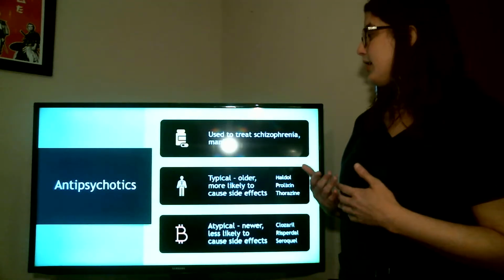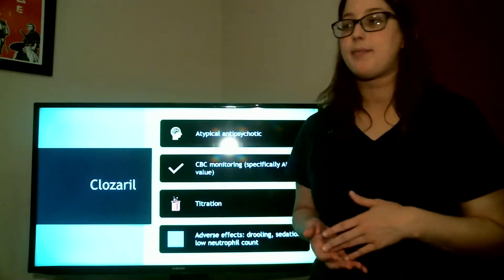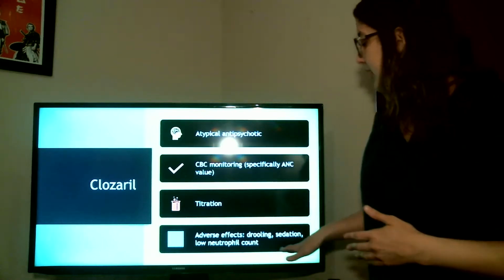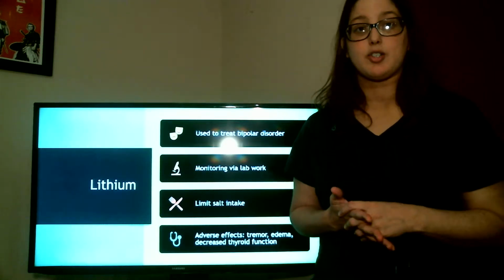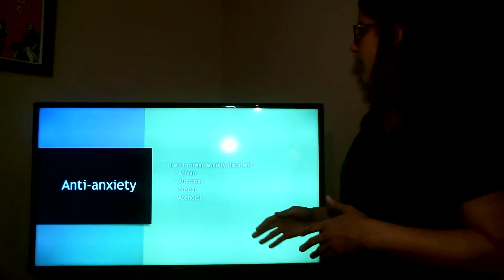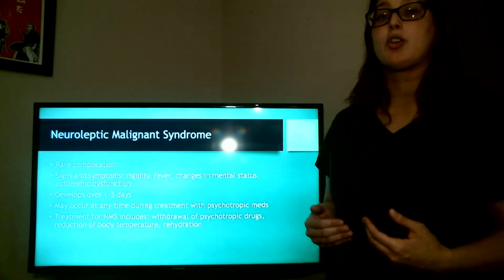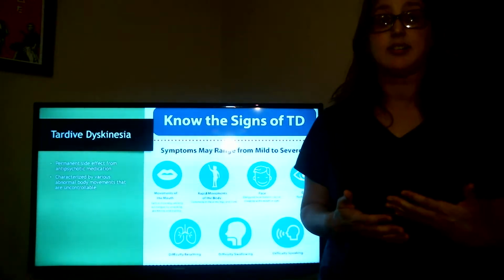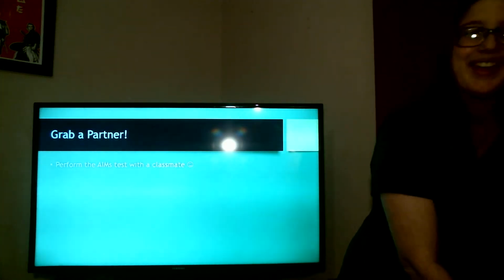Presentation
NUR 666 Teaching Video